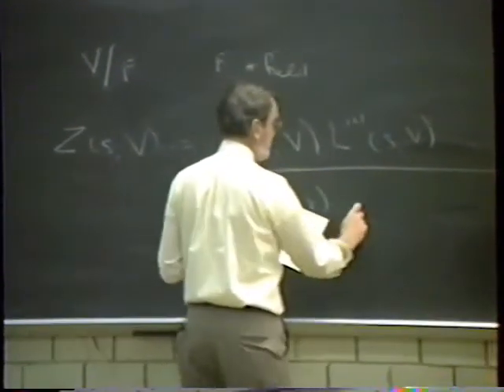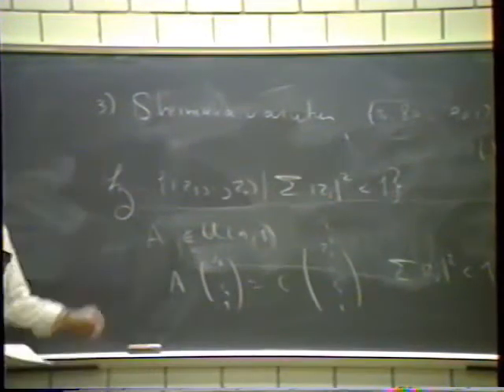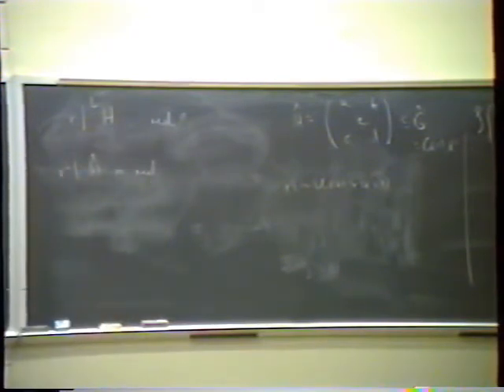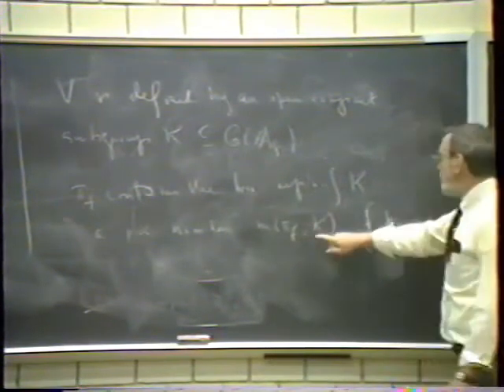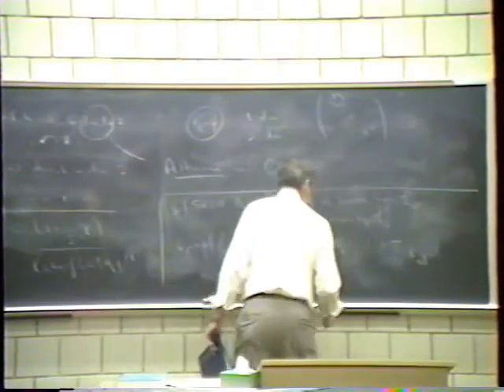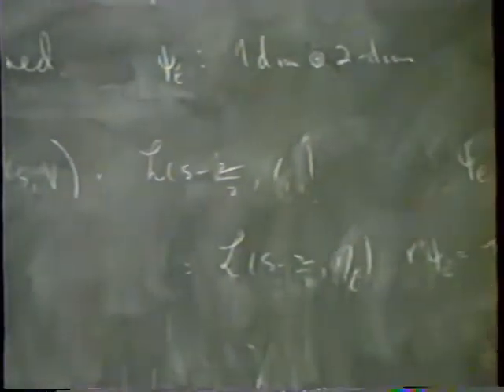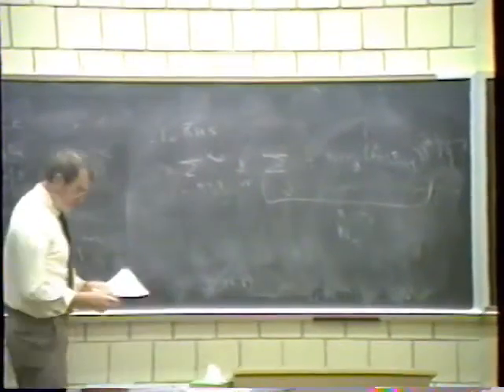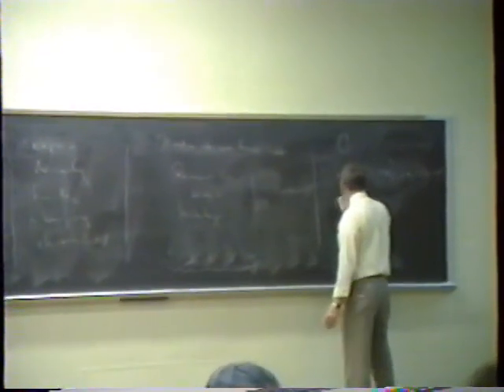Robert Langlands 3/3 - Automorphic Forms and Diophantine Equations [1992]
Michio Kuga Memorial Lecture Series

Robert Langlands(Institute for Advanced Study)
Auto Forms and Diophantine Equations
March 1992